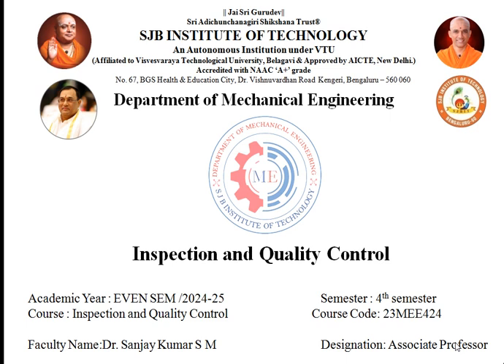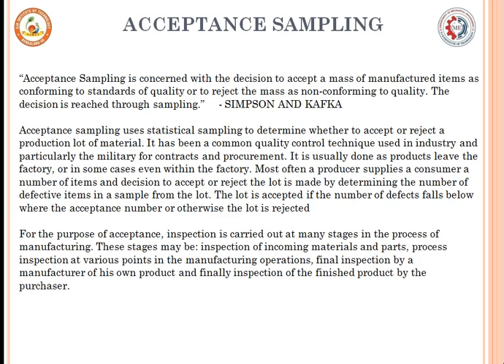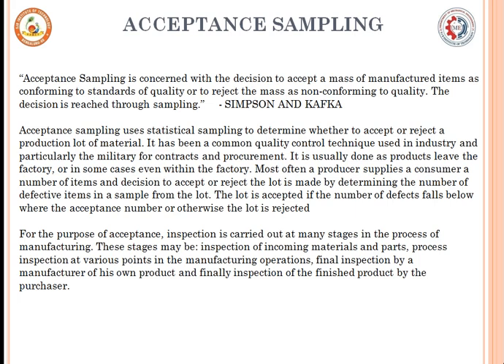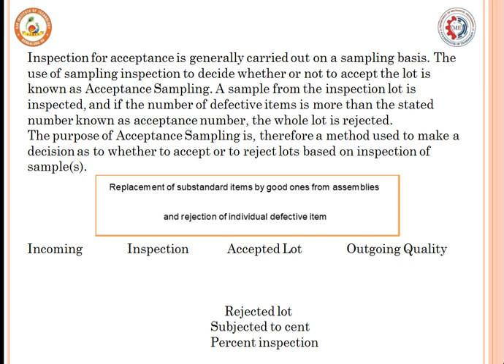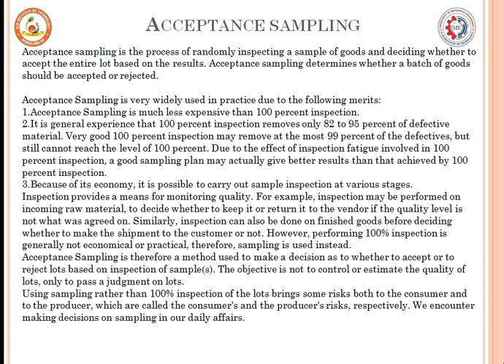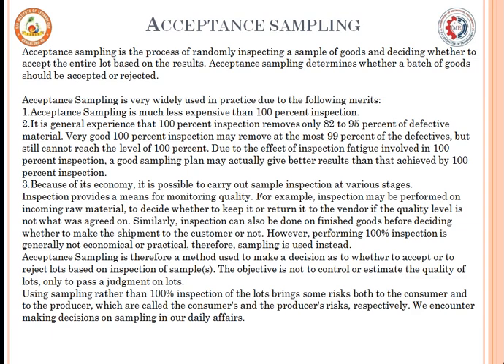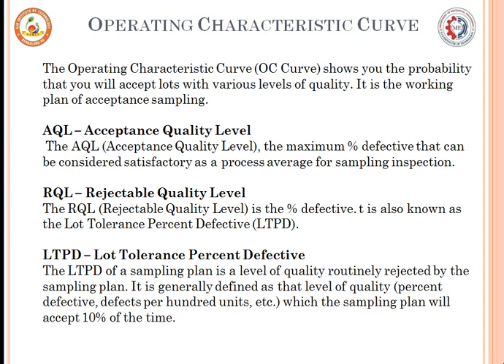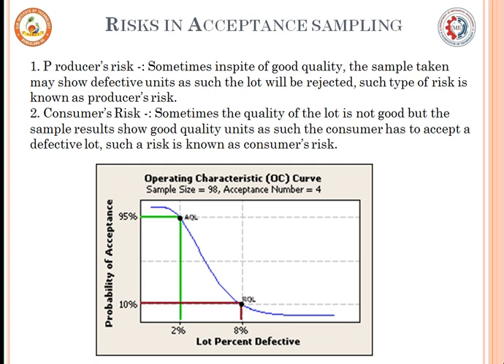23MEE424 Module 4 video 1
Acceptance Sampling: Elementary concepts, sampling by attributes, single, double and multiple sampling plans, construction and use of operating characteristic curves and simple problems. Reliability: Reliability engineering, rectification processes in industries, practical activity – quality report building, reliability function, failure rate, mean time between failures (MTBF), mean time to failure (MTTF), mortality curve, useful life availability, maintainability, system effectiveness and simple numerical problems on reliability, MTBF and MTTF